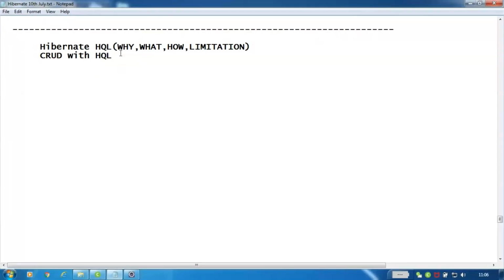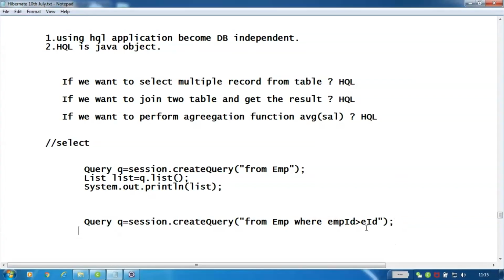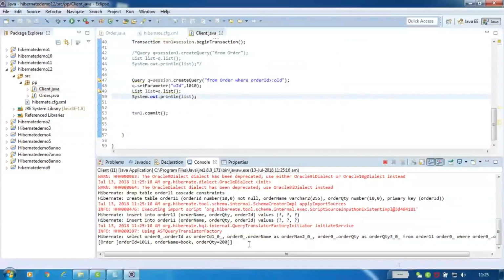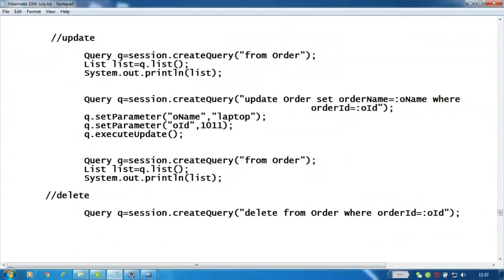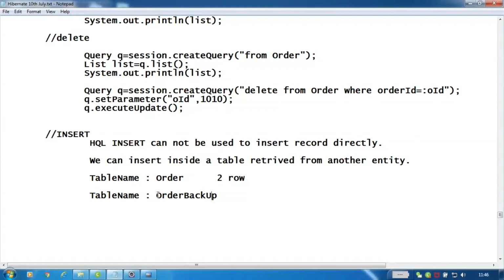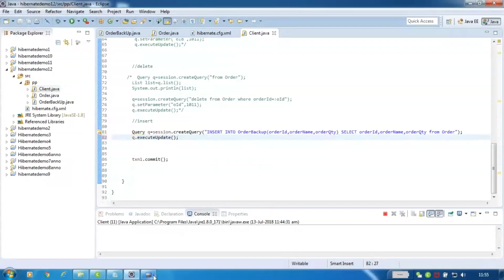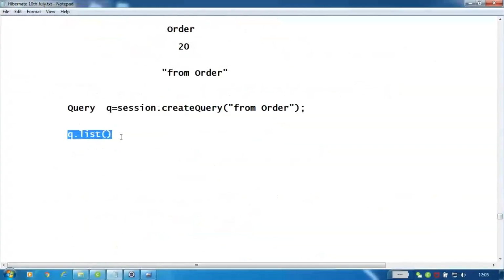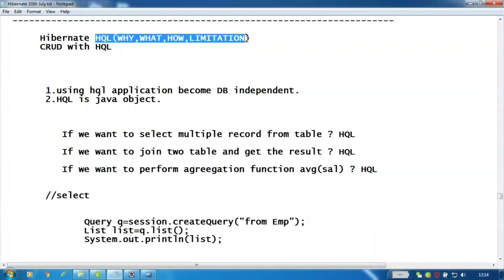11. In this tutorial , i am going to discuss about HQL